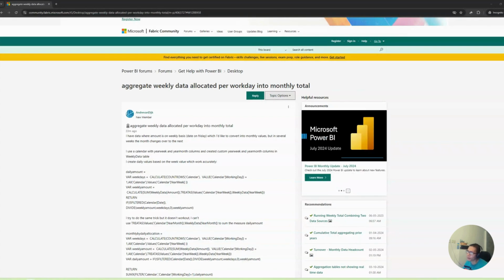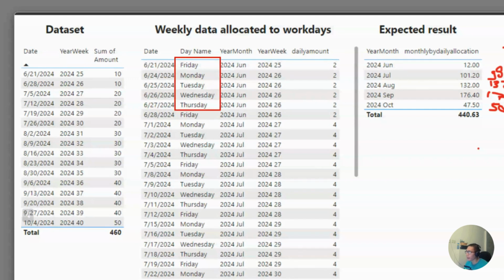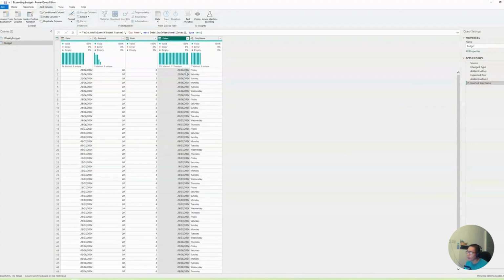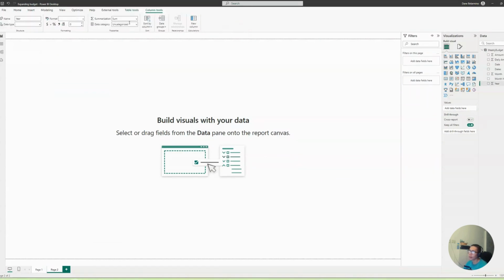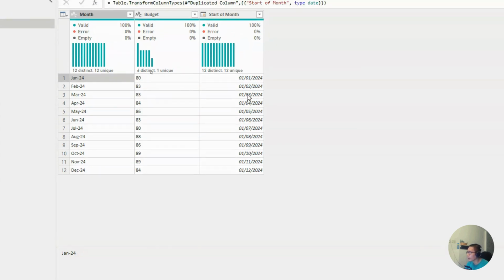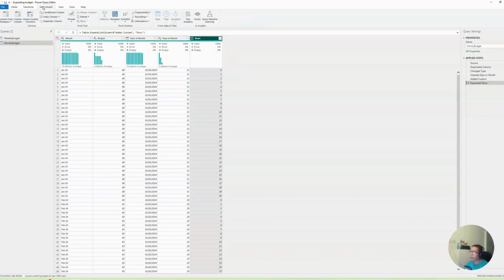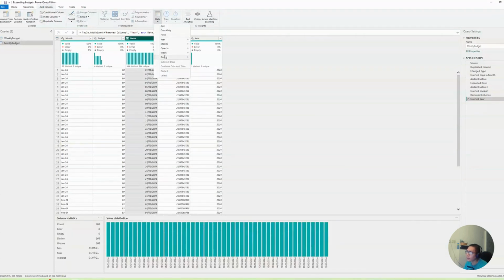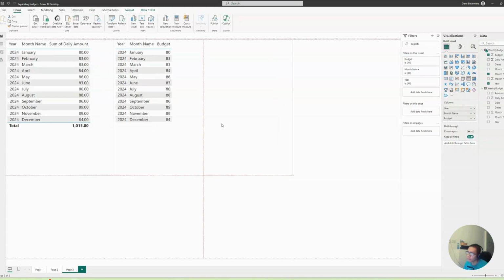Convert a weekly budget table to daily or monthly with M (in Filipino)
With M, converting a weekly to monthly or daily budget may be simpler than you think. Find out how!